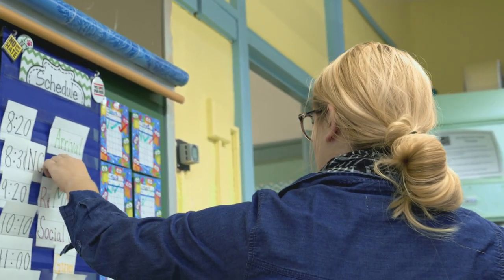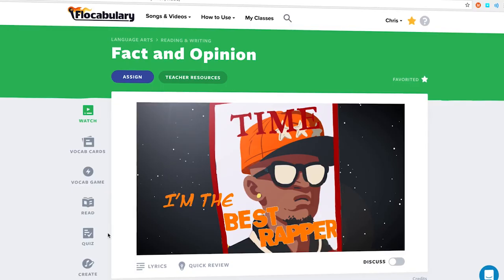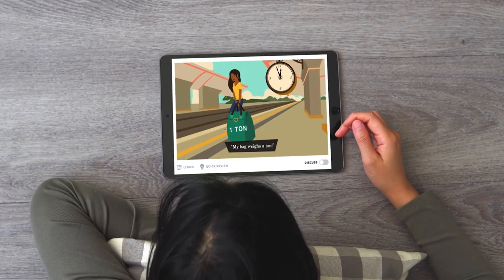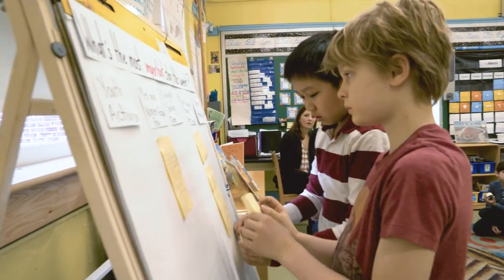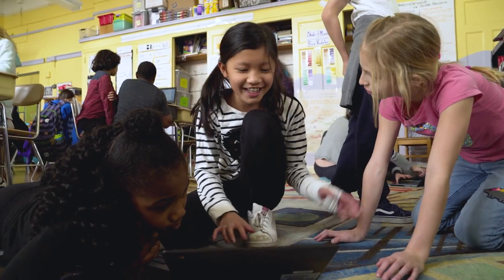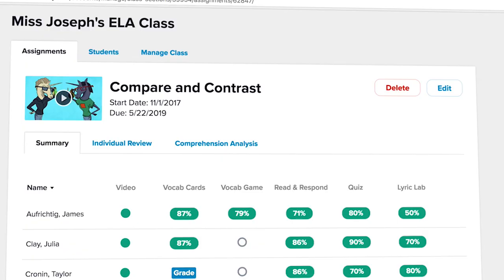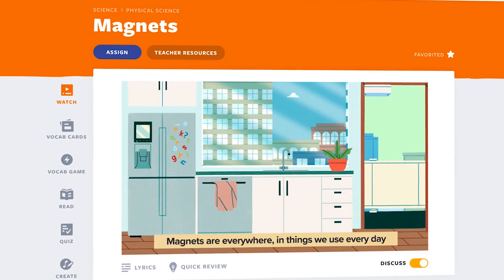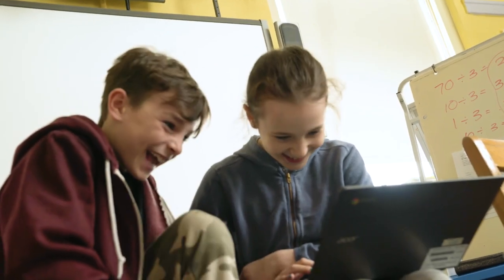Getting Started with Flocabulary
This short video will show you how to get started implementing Flocabulary in your classroom.